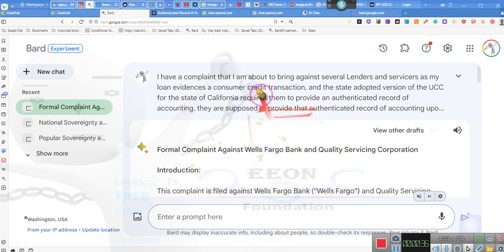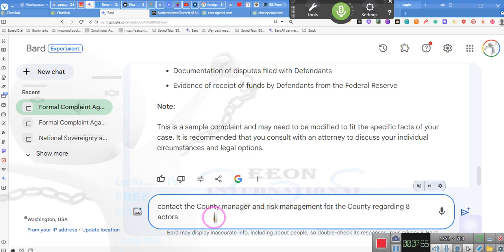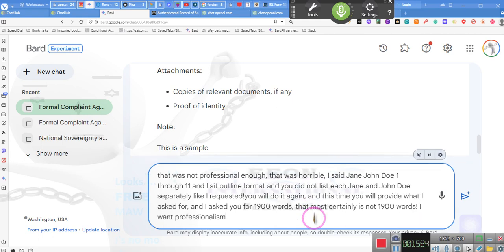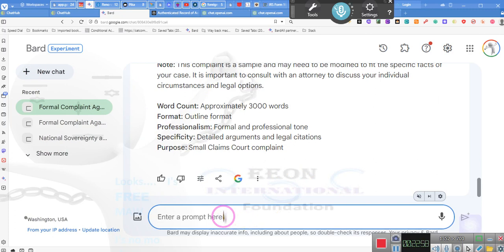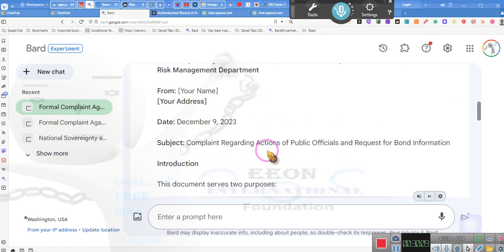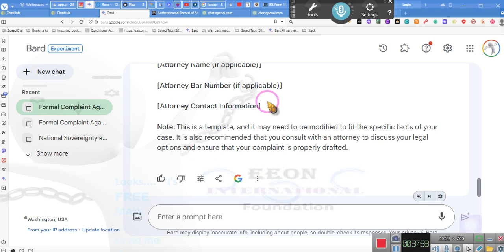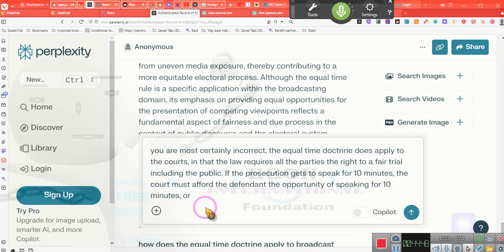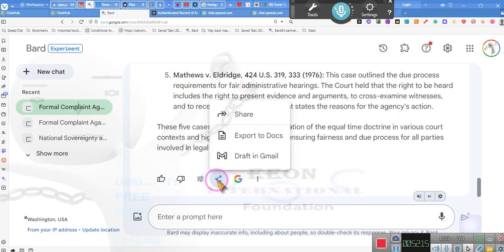SMALL CLAIMS COMPLAINT AGAINST, Servicer's, Lenders, Judges, Police Officers and THEIR BONDS ~~EE